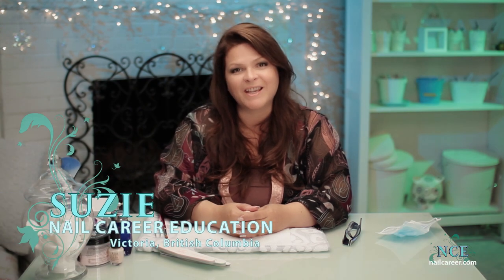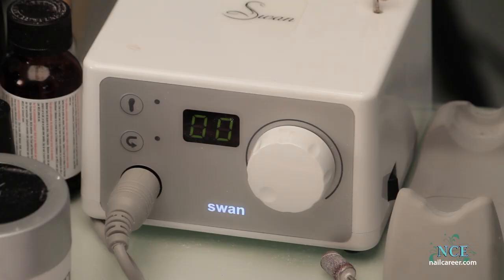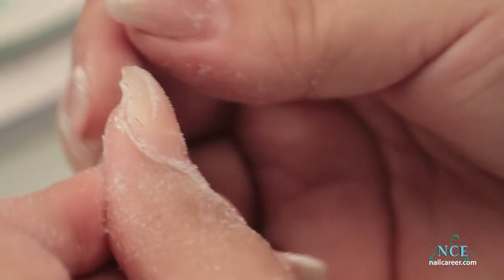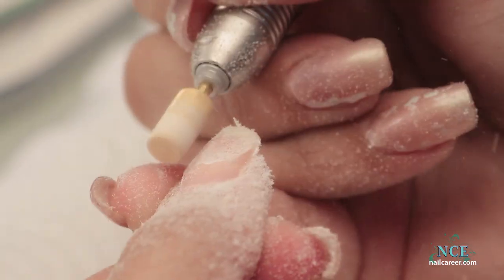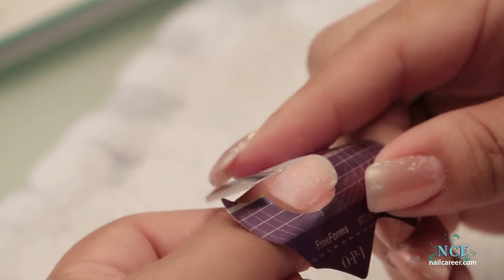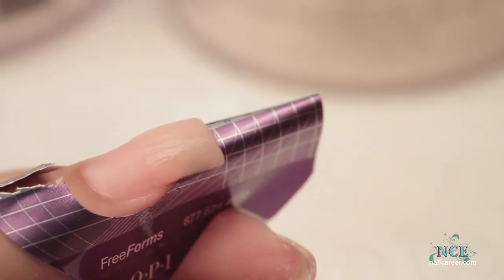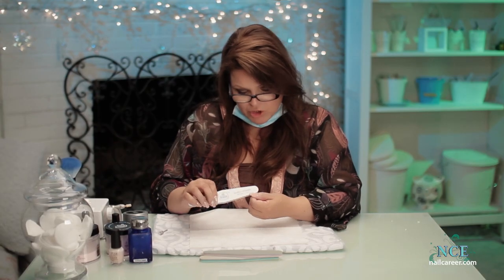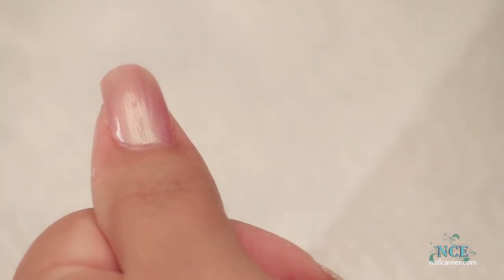Repairing A Lifted Acrylic Nail - Step By Step Tutorial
While renovating her new nail studio, Suzie damaged her acrylic thumbnail. In this in-depth tutorial she demonstrates how to repair the lifted nail and make it beautiful again.

0:41 The Lifted Nail
1:20  Remove Any Lifted Acrylic
1:40 Tip: Taking Out A 'Bubble' in Acrylic Nail
2:06 Using the Drill To Remove Bad Acrylic
5:25 Filing Natural Nail with Drill
7:11 Building the New Nail
10:44 Shaping the new Sculpted Nail with Drill
11:30 Finding the Shape with Hand File
12:57 Polish Application for Finished Look